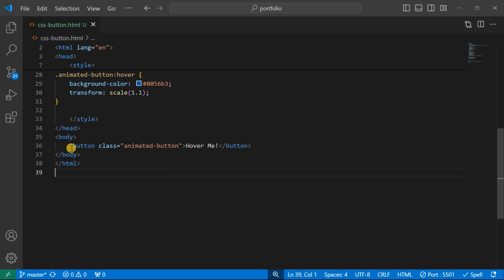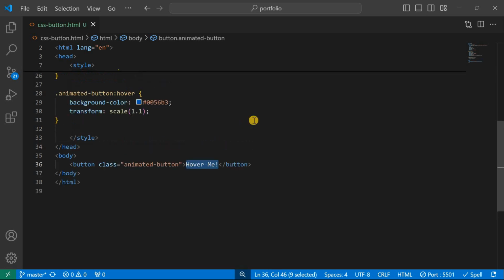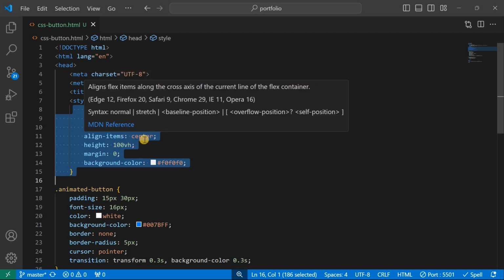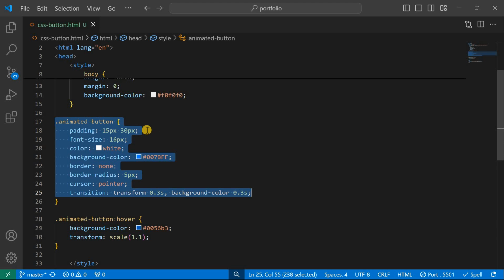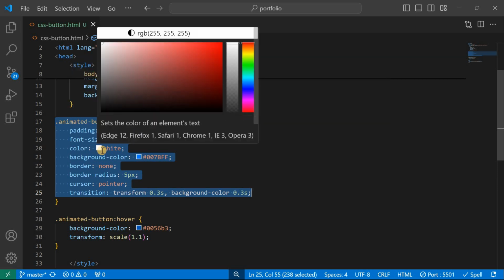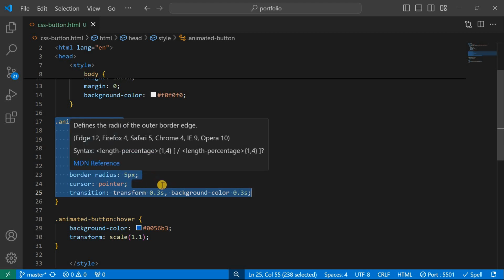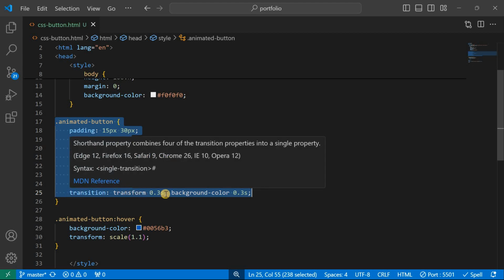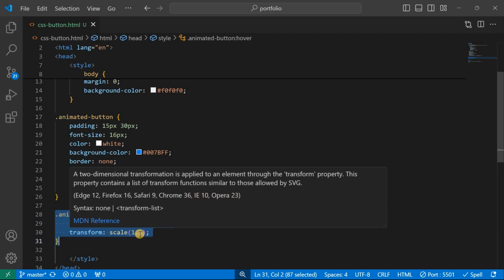can i create a bootstrap like button with just css?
Learn how to create a Bootstrap-style button using only CSS in this tutorial! It's easier than you think.

Let's be Social Media Besties